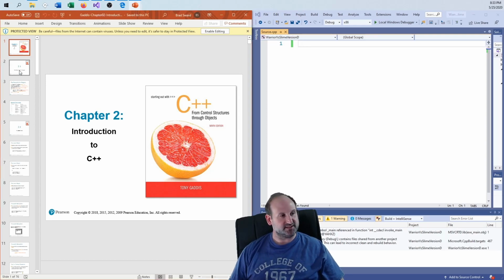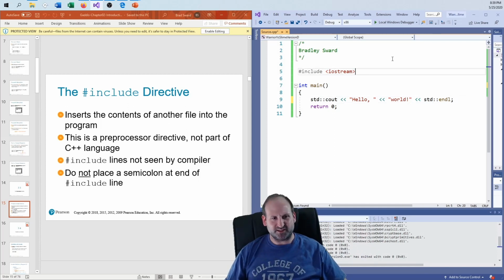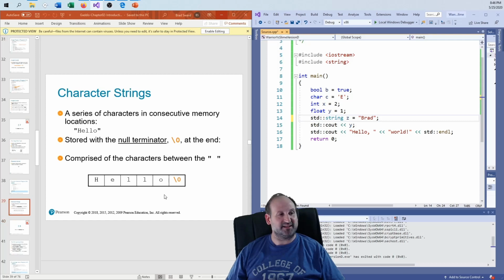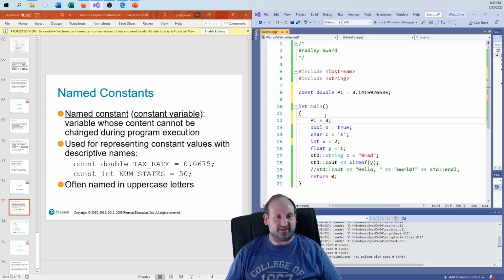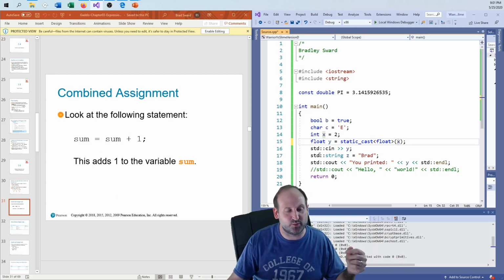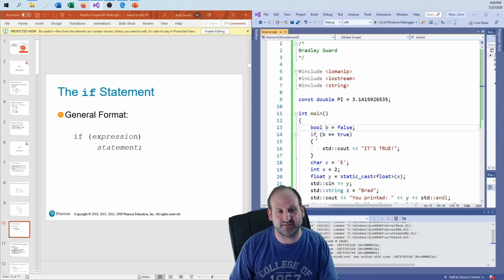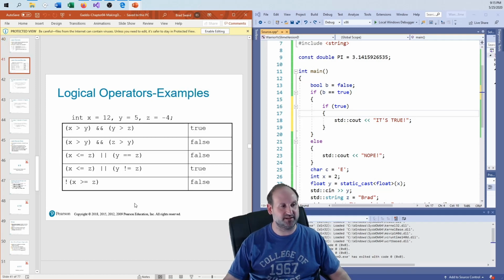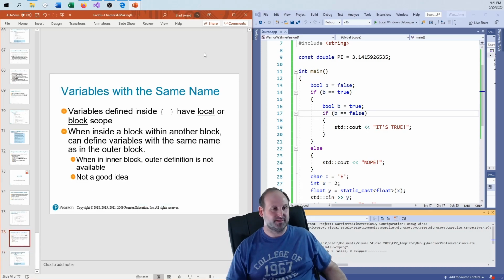A "Brief" Review of Introductory C++ Programming - Part 1 of 3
How can something be brief and still have many volumes? C++ sure makes things hard to do just that! Starting with "Hello, World!" this video moves on to user input, output formatting, and if/else if/else statements.  This video is meant to be a review of sorts for students taking a more advanced programming course, or a review of the more important topics in an introductory course.